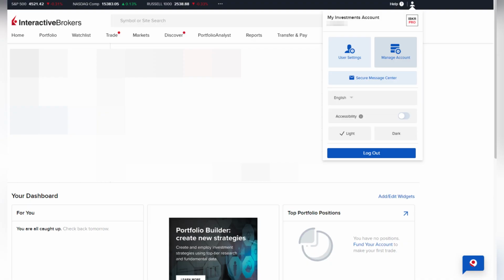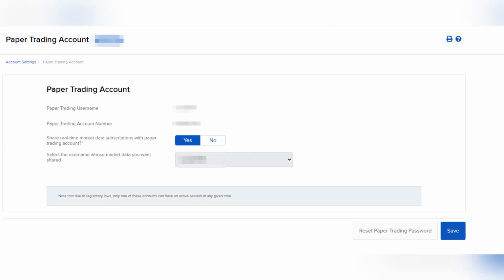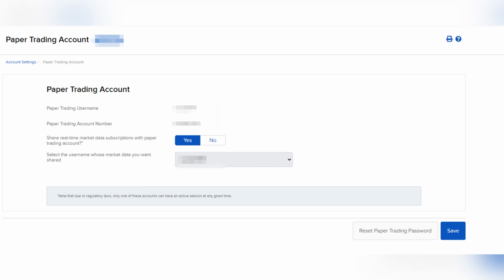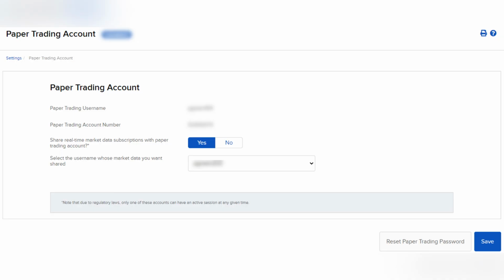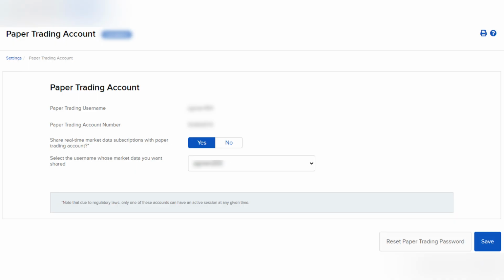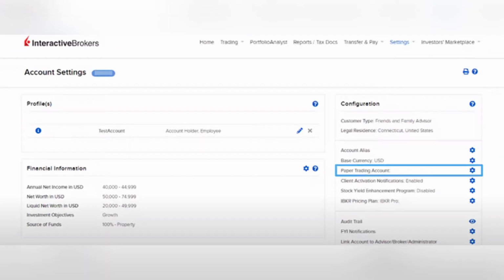How to Use IBKR Paper Trading Account (Step by Step 2025)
📊🎮💵 Want to practice investing without risking real money? In this video, I’ll show you step by step how to use Interactive Brokers (IBKR) Paper Trading Account so you can learn and test strategies safely.

✨ In this tutorial you’ll learn:
✅ What IBKR Paper Trading is & how it works 📖
✅ How to open and access your paper trading account 📝
✅ How to place trades using virtual funds 💵
✅ How to test strategies without risk 🚀
✅ Tips for transitioning to a live IBKR account 🔑

💡 Works on IBKR Desktop, Mobile & WebTrader (2025 update).

💬 Are you using the IBKR paper account to learn trading or to test advanced strategies?